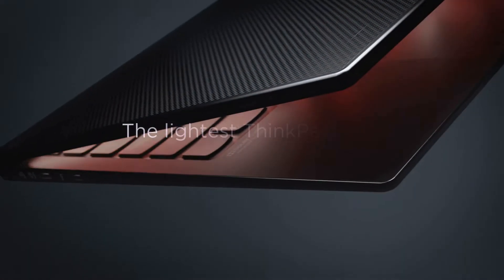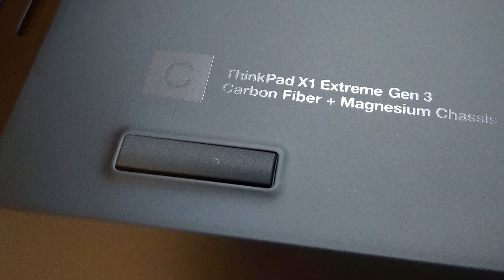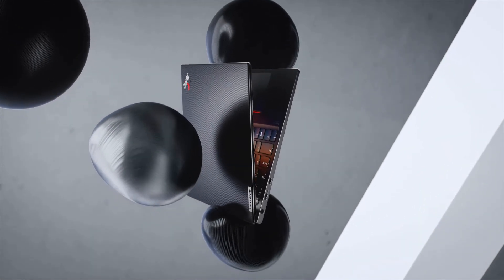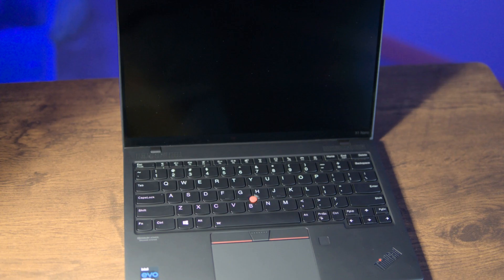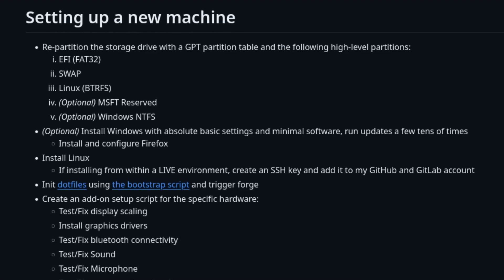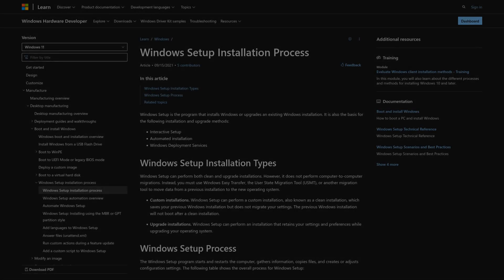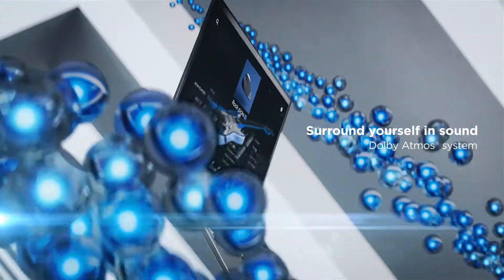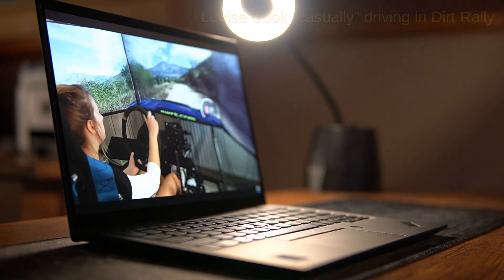ThinkPad X1 Nano: I've Been Waiting for This!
I’ve always found the X1 Nano interesting since it was announced. Now that we are two generations ahead, the first gen started to get approachable, and that is at less than half the price it was sold for back when it was introduced. And… this means that I get to be fortunate enough to finally get my hands on one.

You can find the transcript of this video here on my

Segments:
(coming soon...)